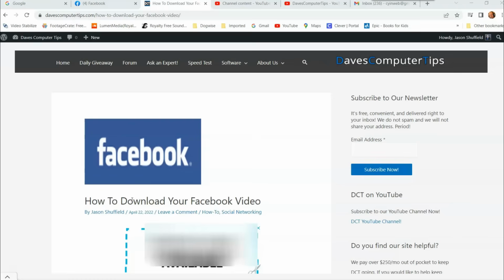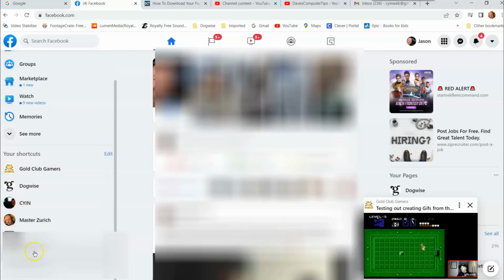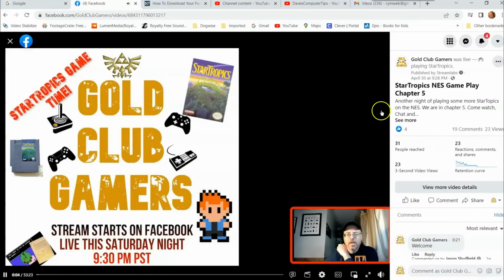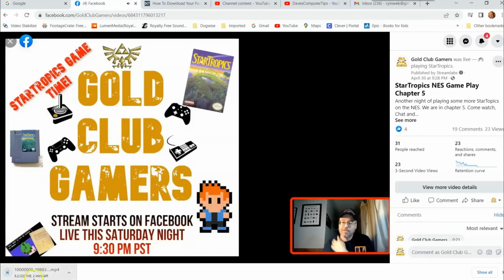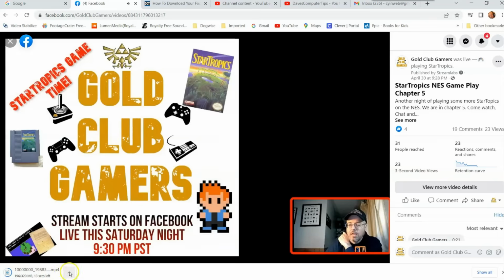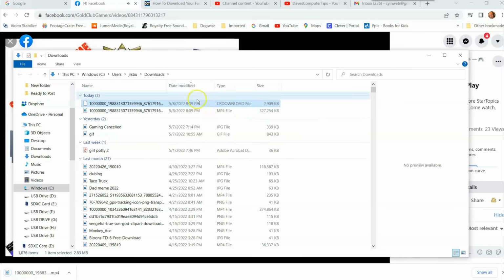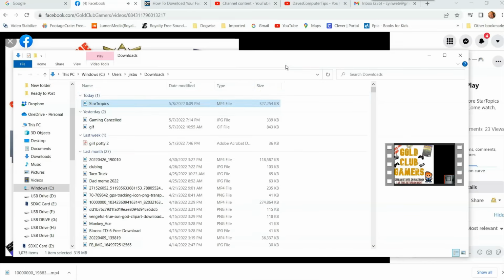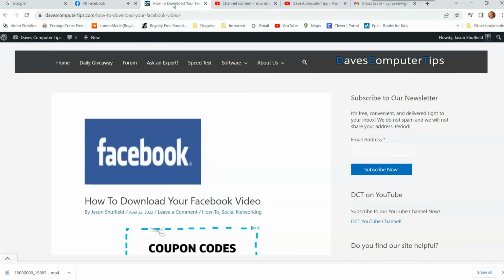How To Download Your Facebook Video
Many of my projects require me to add videos to Facebook. You might have uploaded a video to this social media site for your business or a page you manage. Facebook only saves Live Stream videos for 30 days before they are automatically deleted. You might want to save your own videos which were previously uploaded from your computer, possibly uploaded from another device. In this article, I want to show you how to download and save your videos to your computer. Many people have backups for their files and these are no different. Before we get going, make sure to check out some of the other Facebook How-to videos I have done:

Time to get this lesson started and show you how this can easily be done.